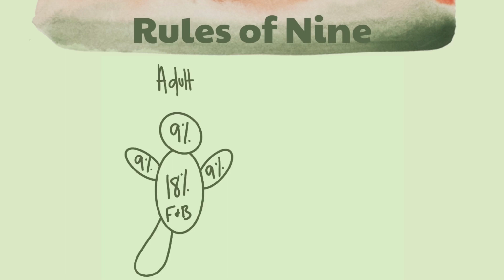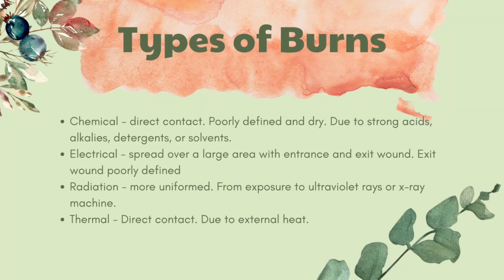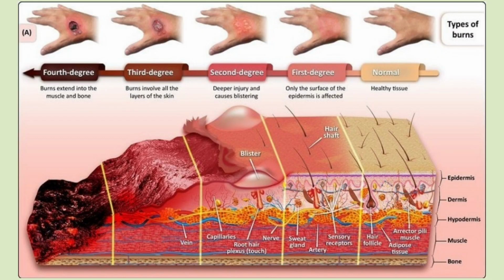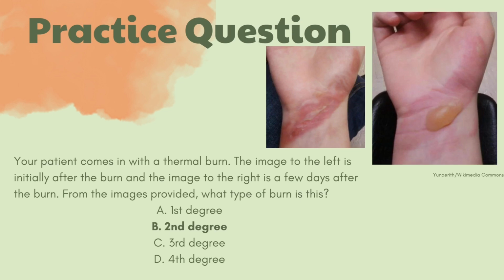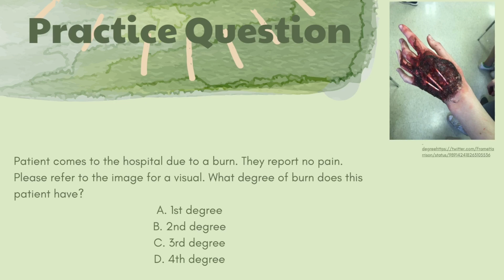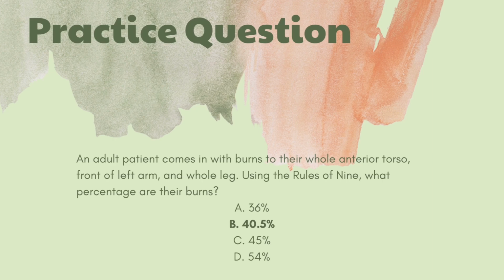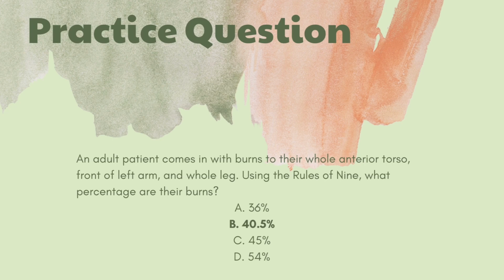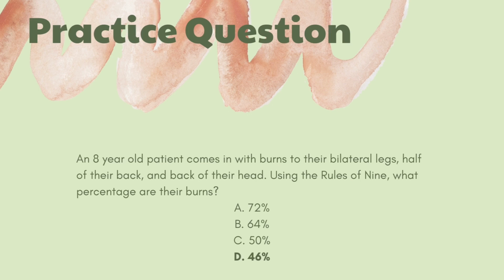Burns NPTE Other Systems with Practice Questions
Other Systems makes up about 16-26% of the NPTE. Burns is a topic that can be confusing, frustrating, and poorly understood. Please watch this video for a simplification of burns that will hopefully help you get those pesky questions correct! Feel free to message or comment with any questions!